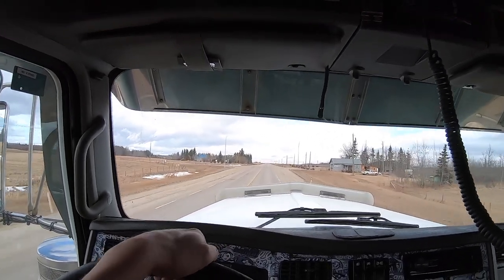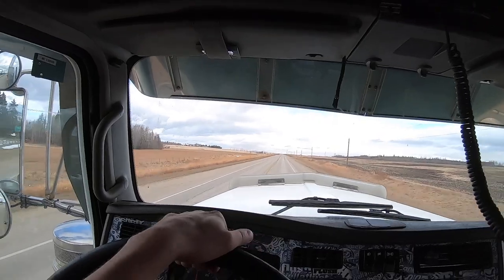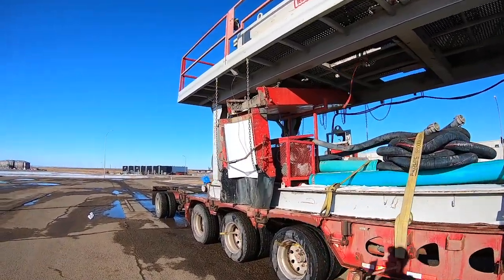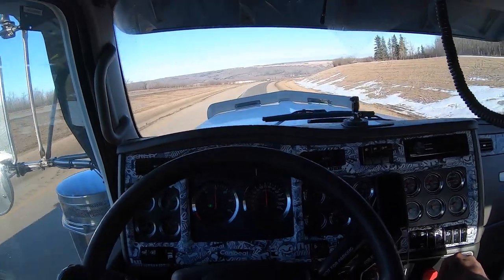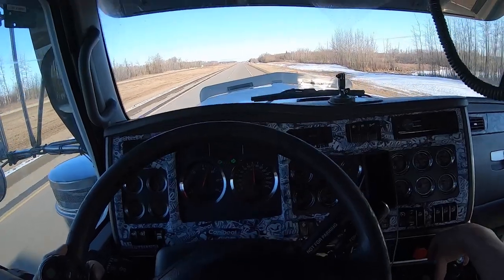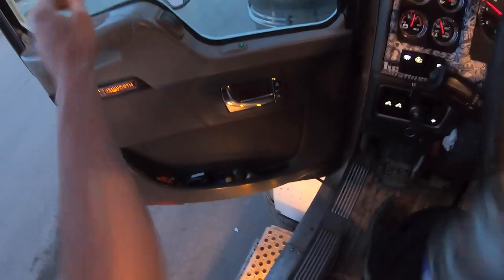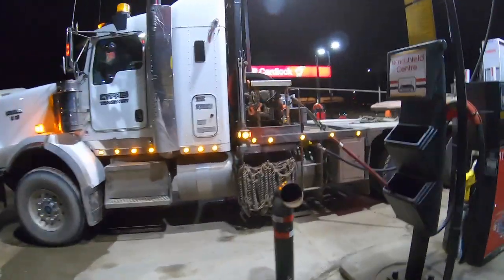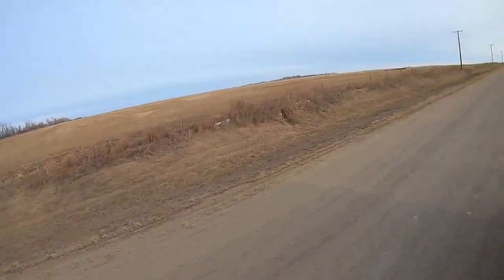CENTRIFUGE HAUL LOUD N PROUD C5 GRANDE PRAIRIE TO BLACKFALDS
drive to grande prairie to pick up a centrifuge and bring it back to blackfalds and take to a nearby lease